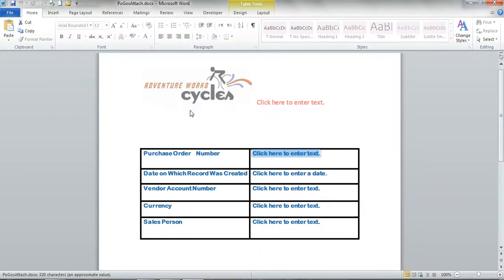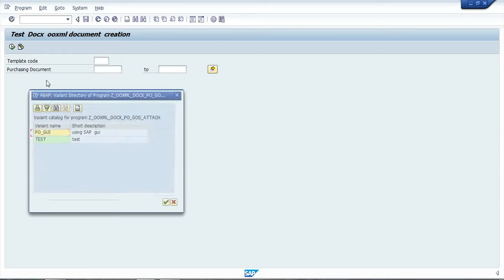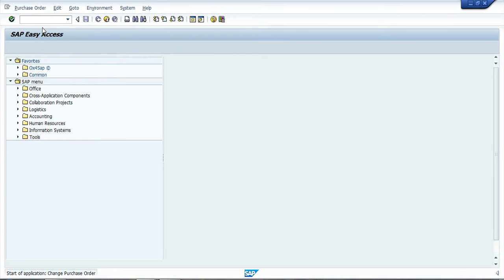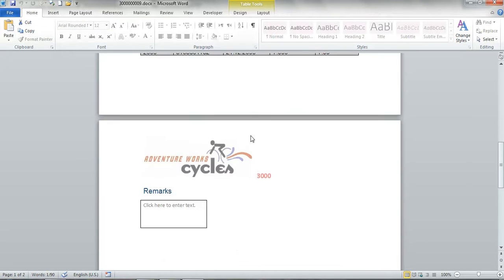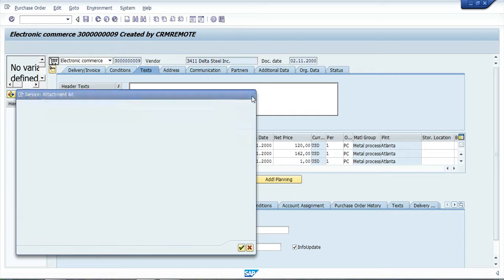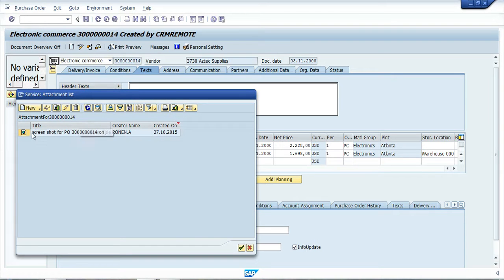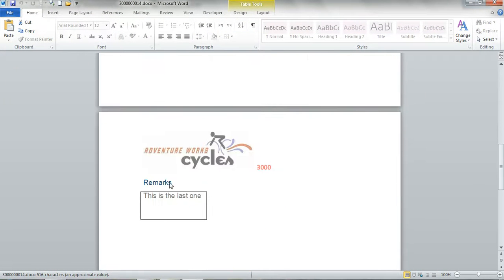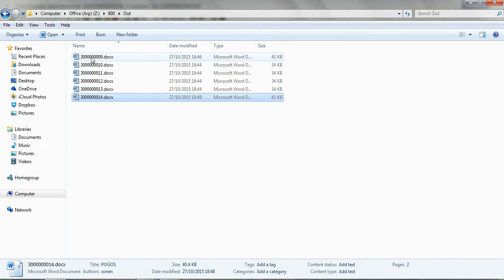Connect MS Office documents to SAP GOS using Ox4Sap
This screen cast shows how to Connect a Ms-office  document
generated with Ox4Sap  as a SAP GOS external document (URL)
This is and example of how to connect a document, in this case
Ms-office documents that are generated from SAP system
contains SAP structured data.
This type of content management is simple to deploy and use.
It is a simple process with a great value added for handling
document in a Sap object such as PO, FI, SD etc. and add-on for SAP ECM.